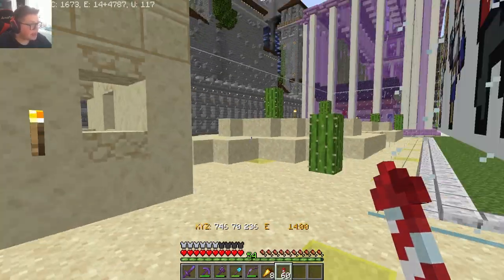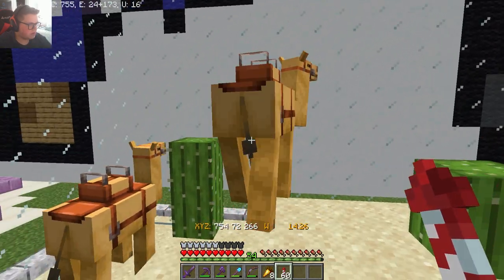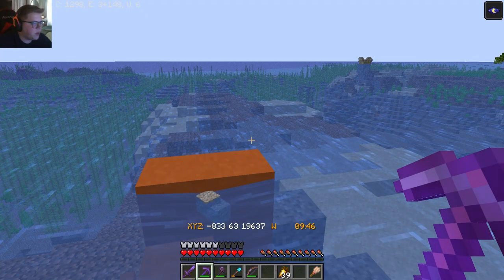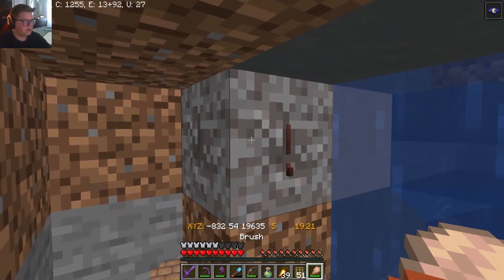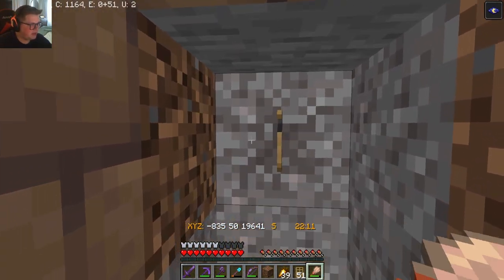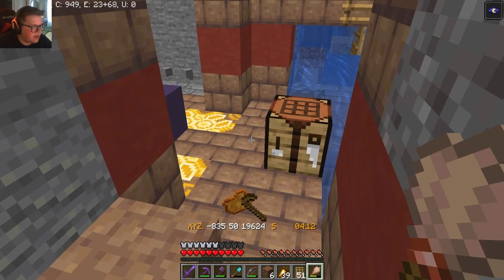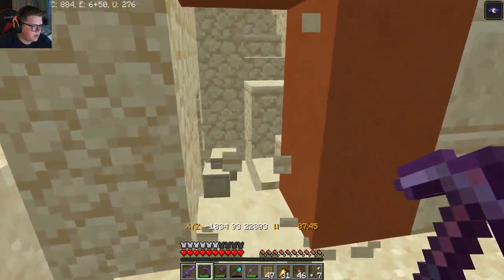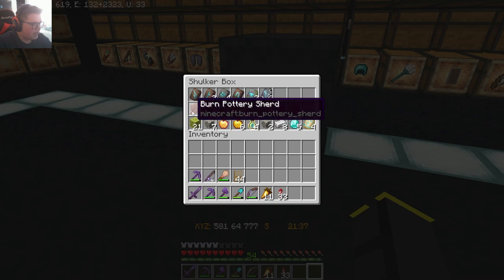Trail Ruins : Adventuring W/ D4VE (MINECRAFT EPISODE: 143)